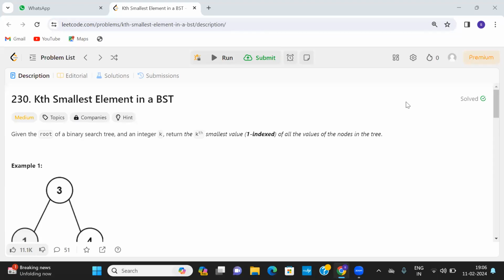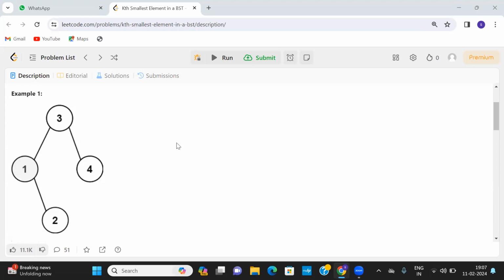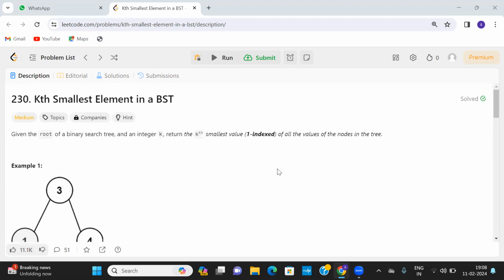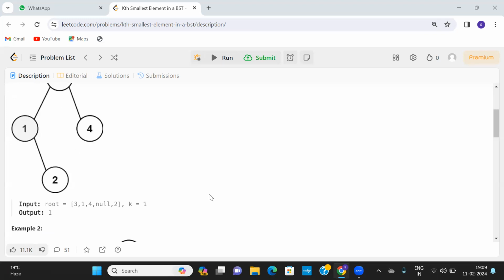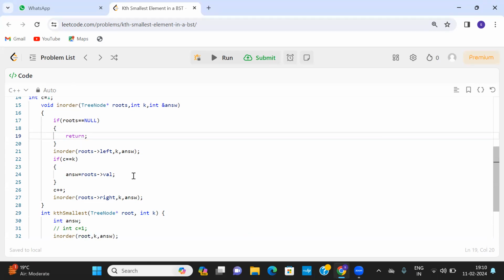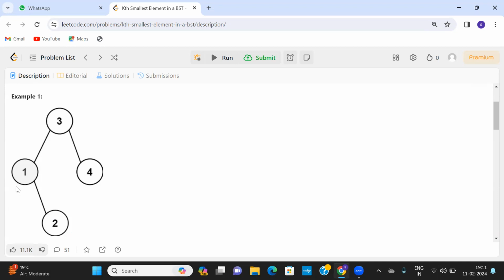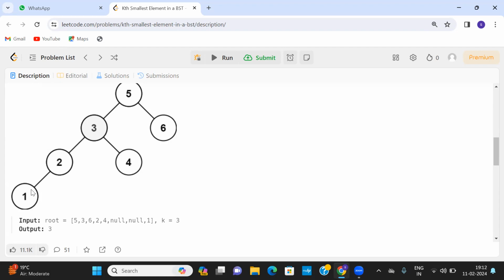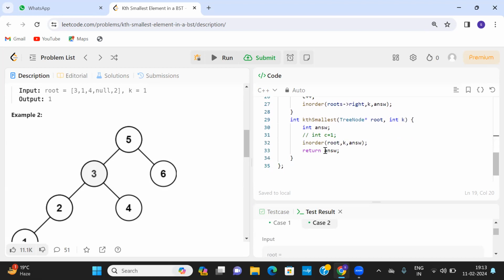DECODE DSA # DSA CHALLENGE NEW SERIES PART-43 leetcode challenge TREES KTH LARGEST